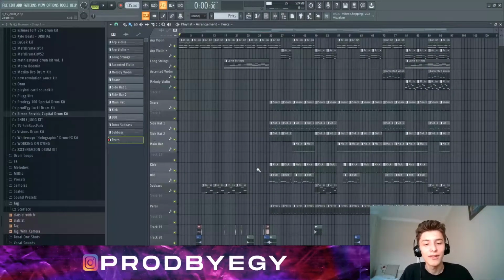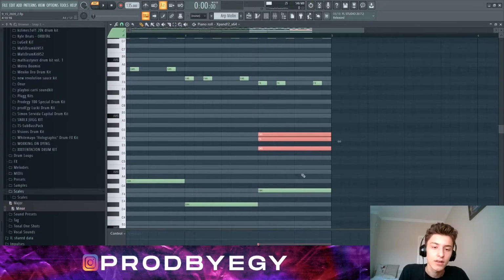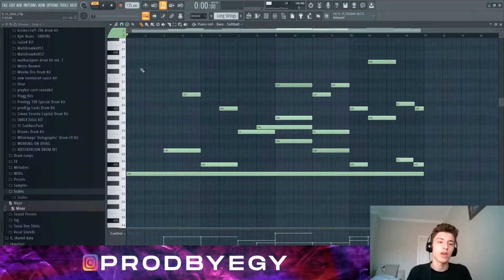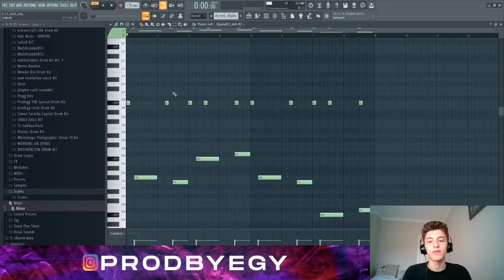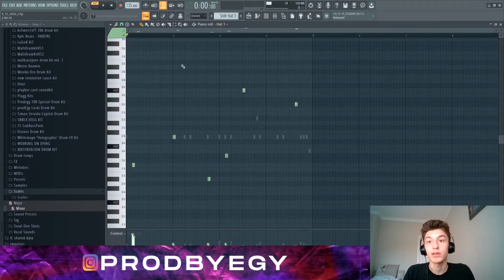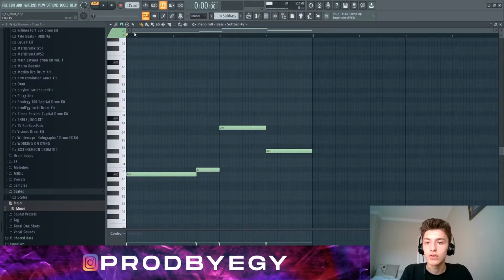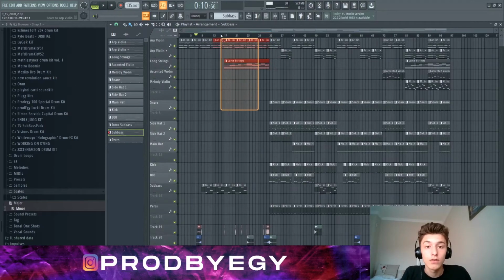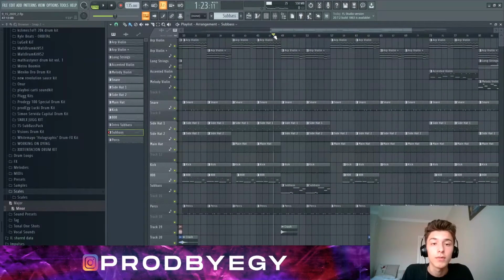How to make a PSYCHEDELIC CINEMATIC beat like TRAVIS SCOTT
This video is a tutorial that shows how a CINEMATIC PSYCHEDELIC TRAVIS SCOTT song can be produced in FL Studio. The video is a breakdown of a TRAVIS SCOTT type beat, going over the instruments and effects used to achieve the final product. The end product is a song that is similar to  a CINEMATIC PSYCHEDELIC TRAVIS SCOTT beat for TRAVIS SCOTT.